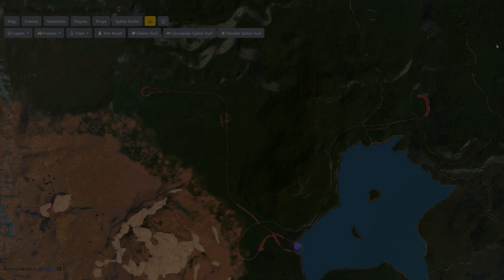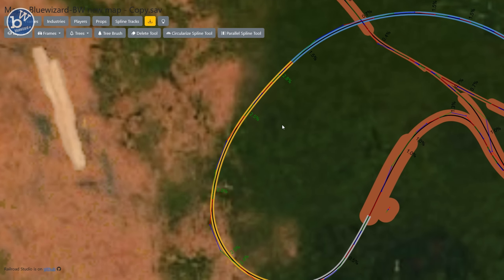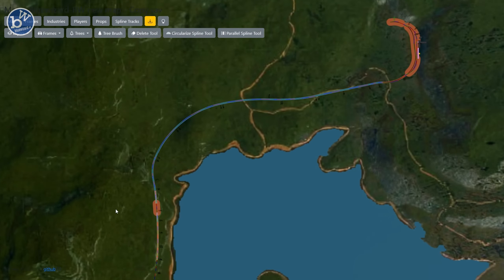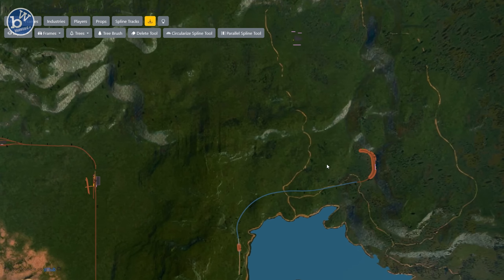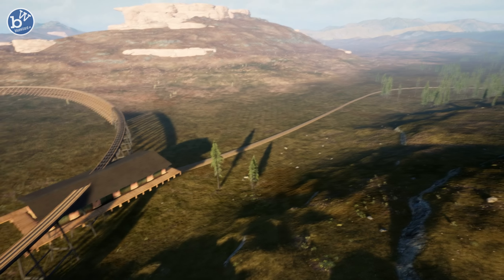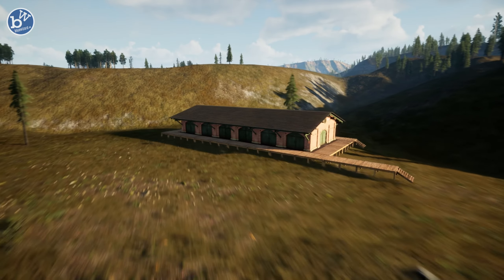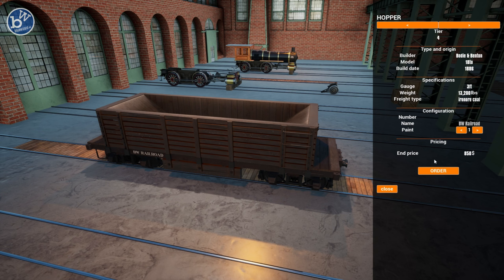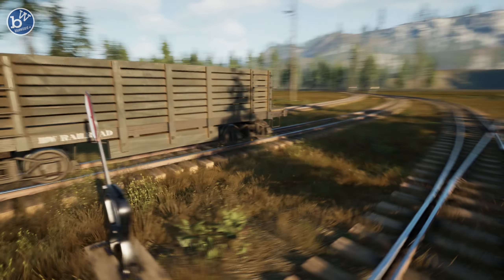Getting to the Smelter - Railroads online - We Lay tracks, drive trains, make money in 1st person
We play the new map.

Railroads online lets you build and run a oldie American railway which is set in the woods. The aim of the game is to connect the different locations and buildings up and haul freight using rail. Once you make the railway you drive the railway and you get money and XP for each delivery you make.